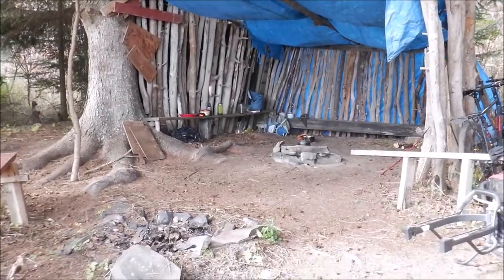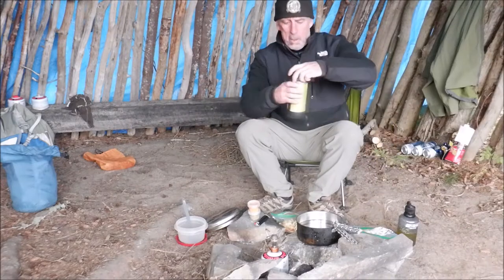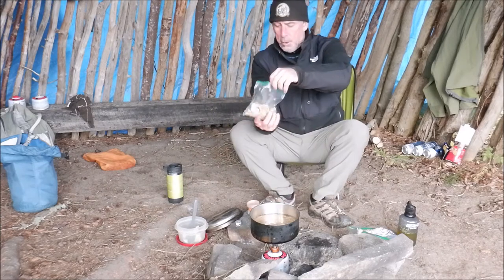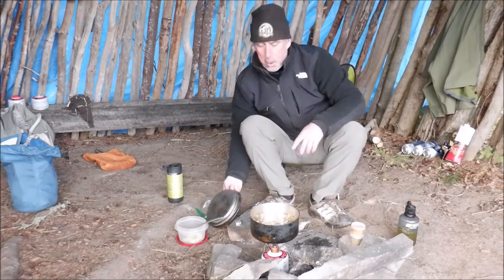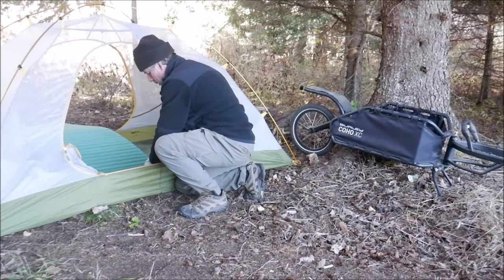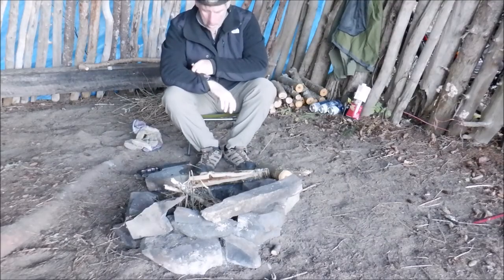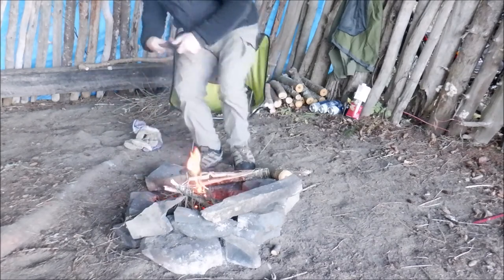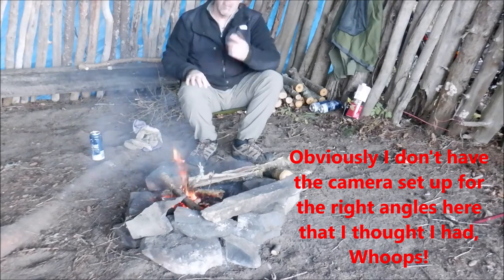Day 3 Bikepacking Trek 520 Burley Coho XC NW Ontario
Changing campsites, setting up next to the old bushcraft shelter in Jarvis Bay on Lake Superior.  A couple good meals, some campfire chat and just random fun.
Loving the Trek 520 Grando and the Burley Coho XC cargo trailer.

Burley Coho XC Bicycle Trailer: